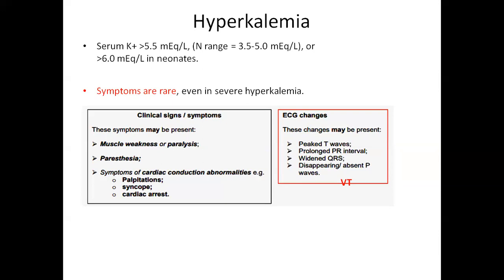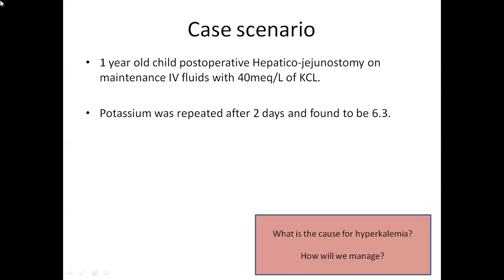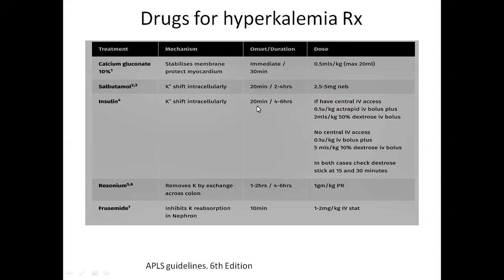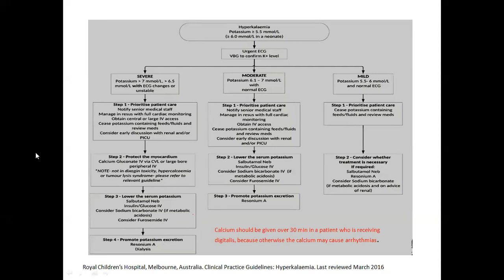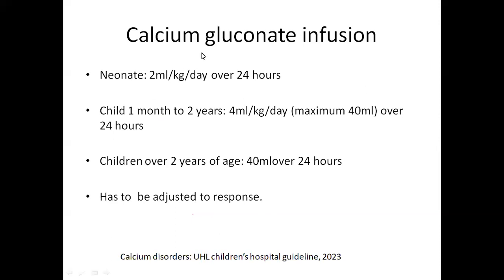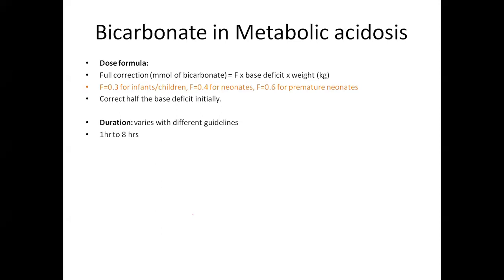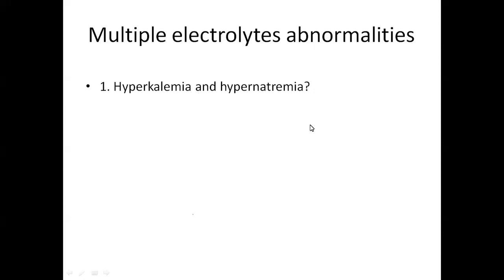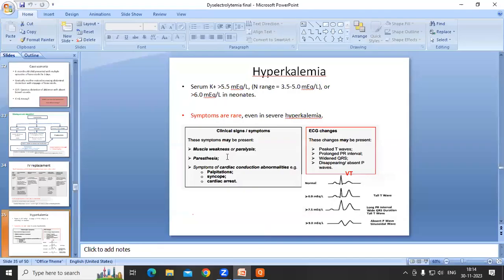CBD - Dyselectrolytemia in children Part 3